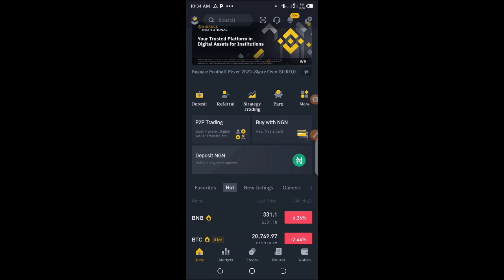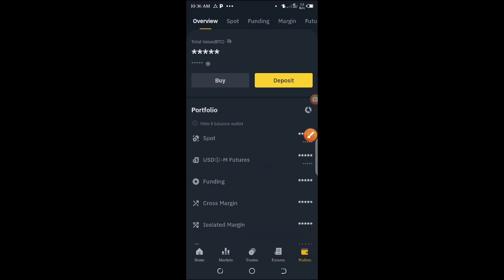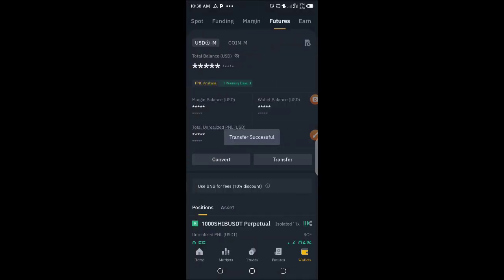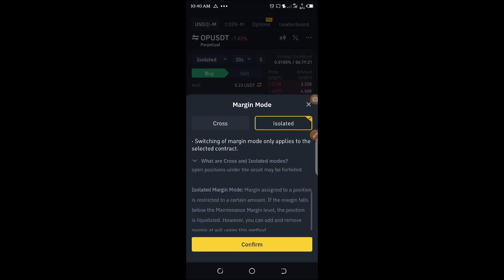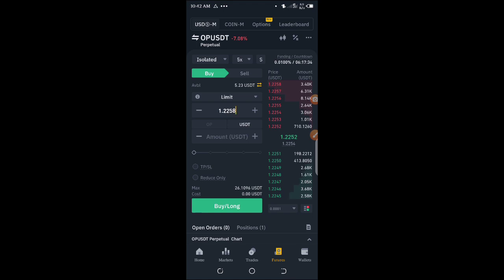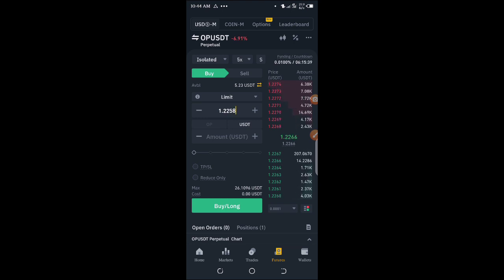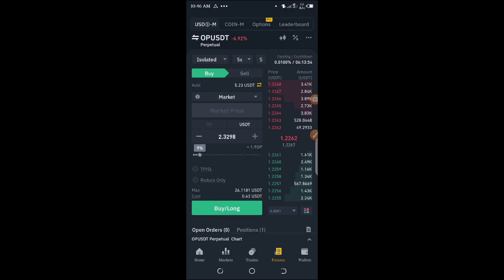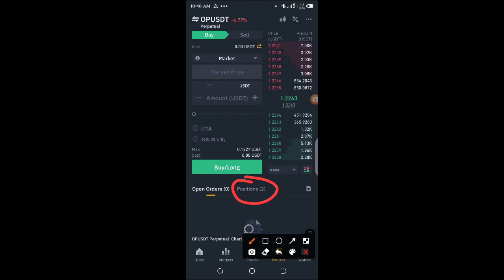Binance futures trading: Beginners guide for everyone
This video contains detailed explanation and complete guide on how to trade on Binance futures.

This is the most simplified futures trading tutorials which can be easily understood by anyone, including those that are completely new to Binance platform and futures trading.

Whether you have traded futures contract on Binance before or not, you do not have to worry at all as this video contains all the necessary information you need on Binance futures trading.

Kindly watch the video till the end without skipping any part as this will prepare you completely to start your journey on futures trading using the Binance platform.

The steps I discussed in this video are easy and does not require you to be an expert before executing a trade. It can be done by anyone that knows how to use computers and mobile phones.

Watch till the end and follow the steps I have mentioned in the video to successfully place your futures trades and make reasonable profits.

You may use the comment section to ask any questions or make any enquiries or suggestions.